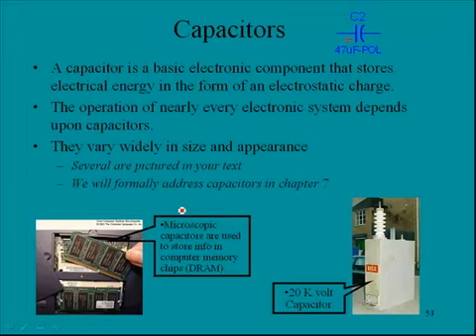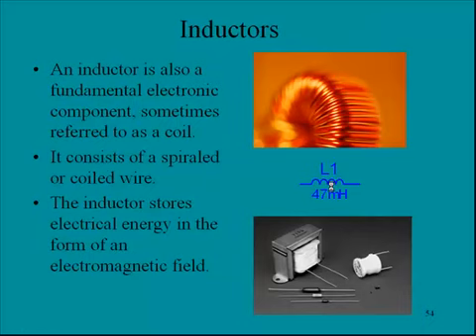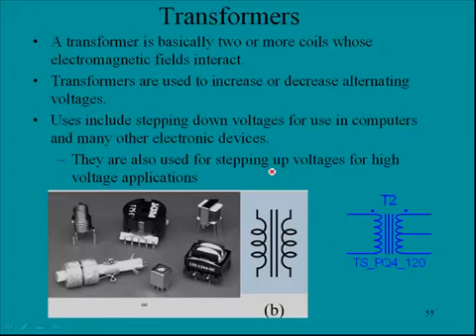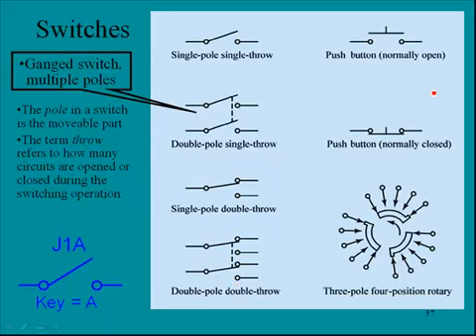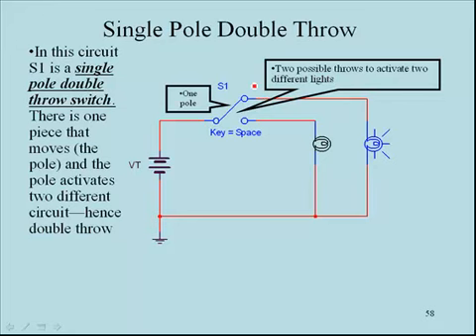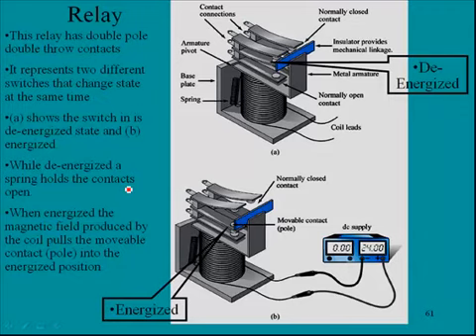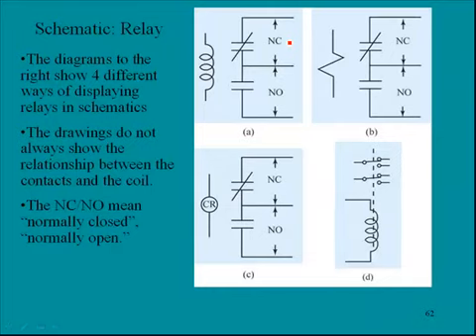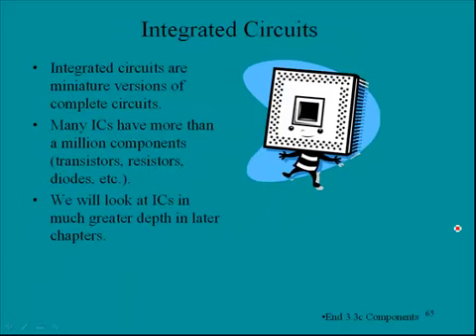Electronic Components | All in One | Chapter 3 Lecture 4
electronic components
electronics components
electronics
basic electronics components
components
all electronics components
basic electronic components
basic electronics
electronic components explained
electronic
electronic component
electronics engineering
electronics tutorial
all electronic components
electronic components basics
testing electronic components
how to identify electronics components
how to test electronic components
electronics basics